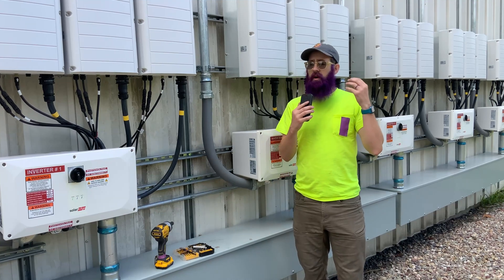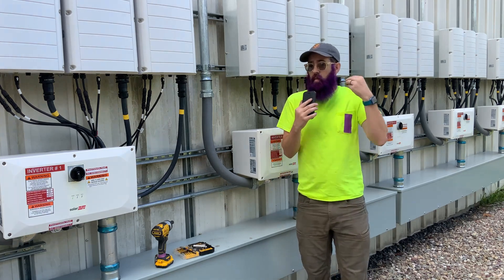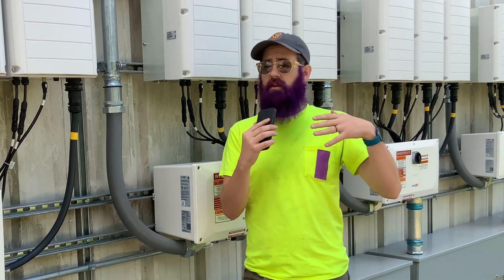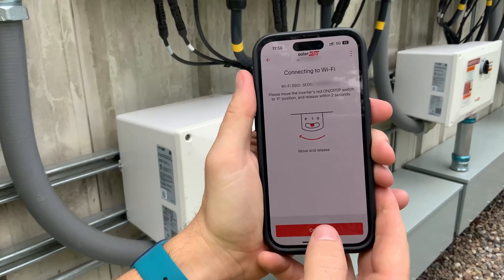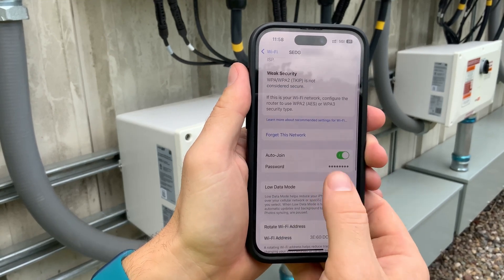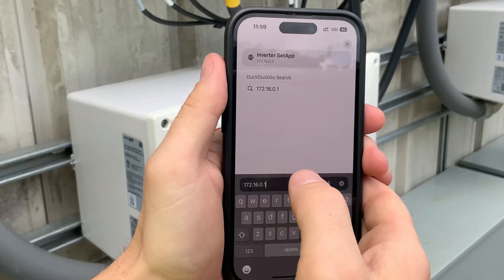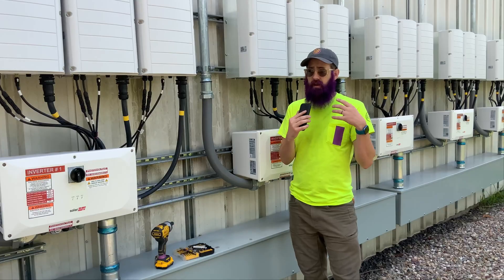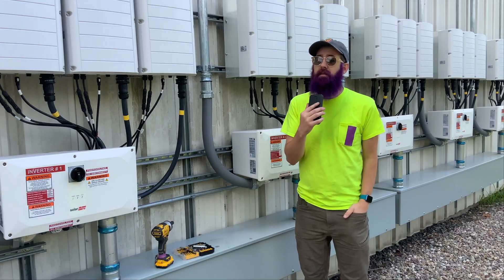How to get around SolarEdge SetApp stuck on processing – Li’l Tips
Once you’re connected to the SolarEdge inverter’s WiFi, either find the IP address in your WiFi settings, or type “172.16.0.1” into your phone’s web browser. If nothing comes up, you’re screwed, but there’s a good likelihood that you’ll get access to the familiar menu of commissioning info and settings.